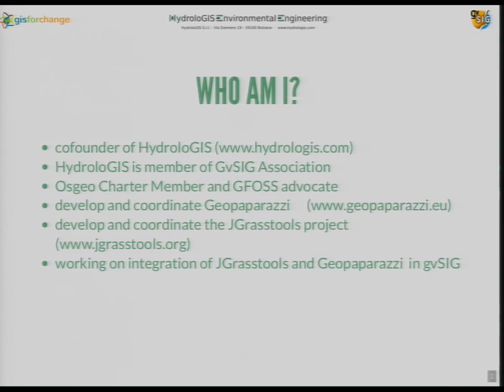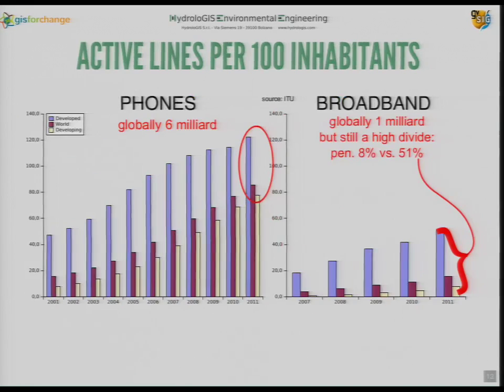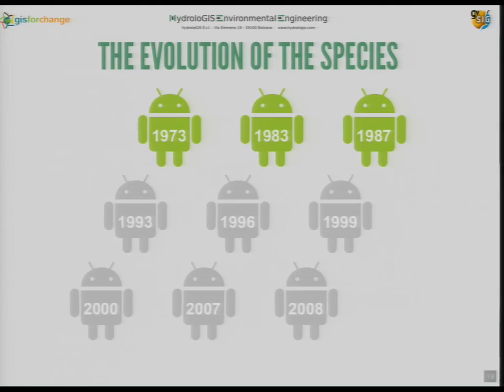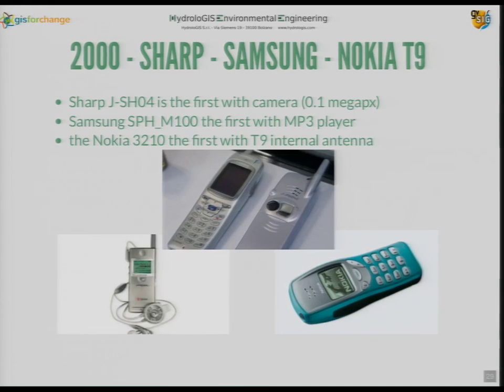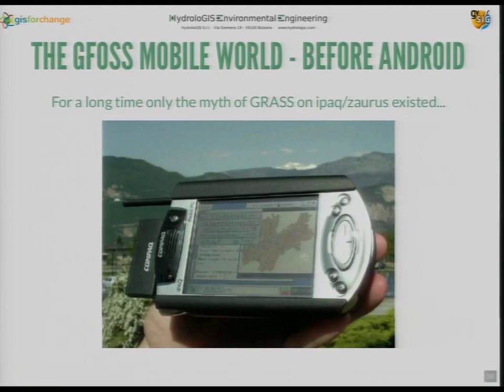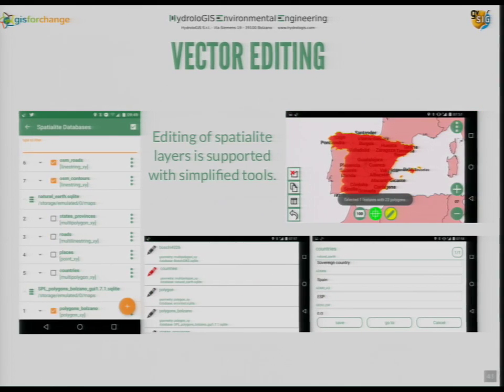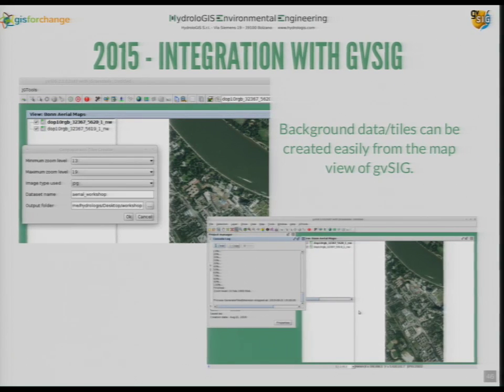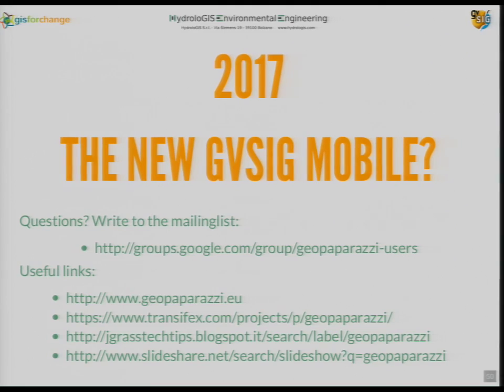12th Int. gvSIG Conference: State of the art of Geopaparazzi: towards gvSIG Mobile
12th Int. gvSIG Conference: State of the art of Geopaparazzi: towards gvSIG Mobile